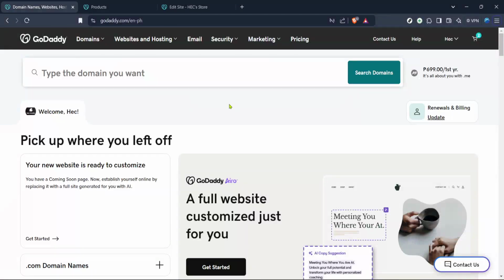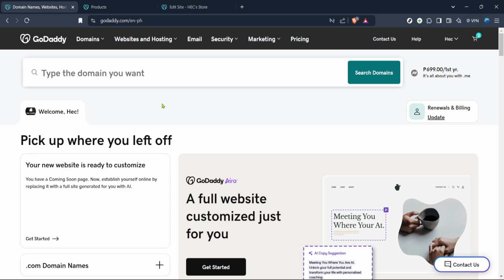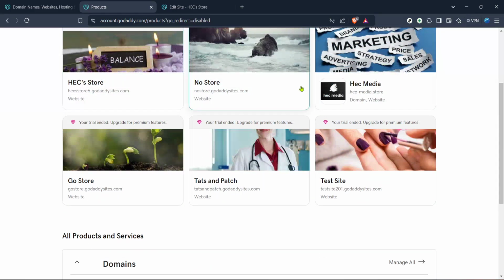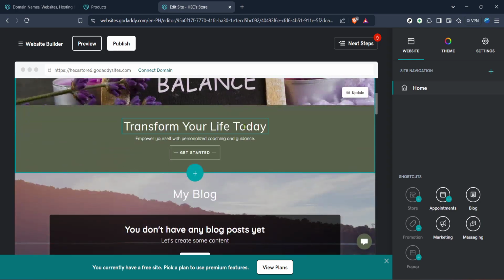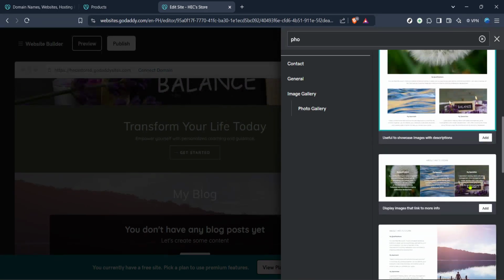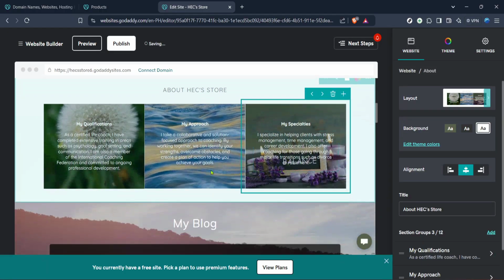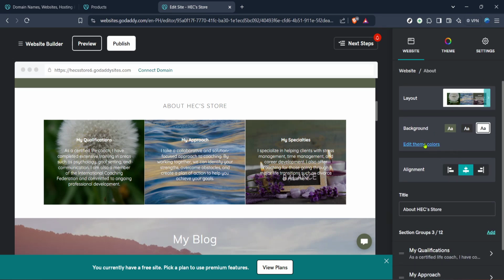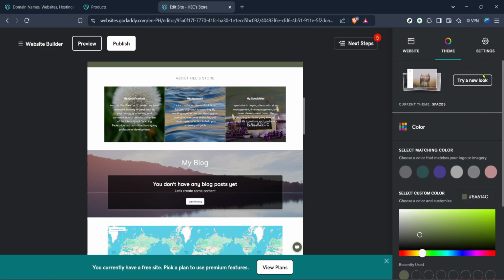How to Add and Customize a Photo Gallery on Your Website (Full 2025 Guide)